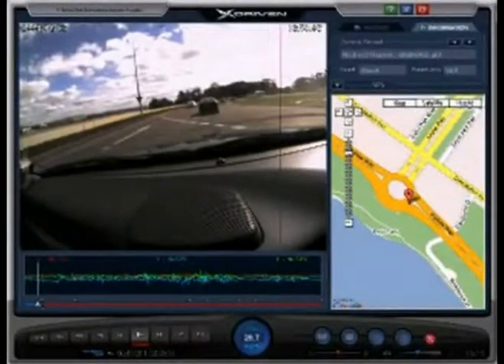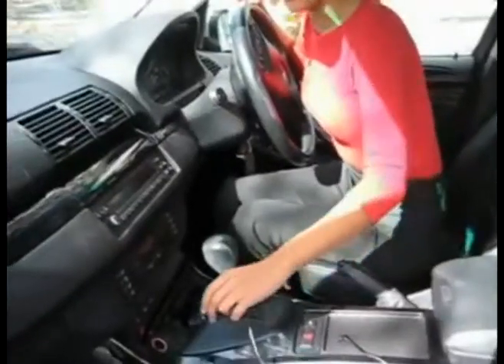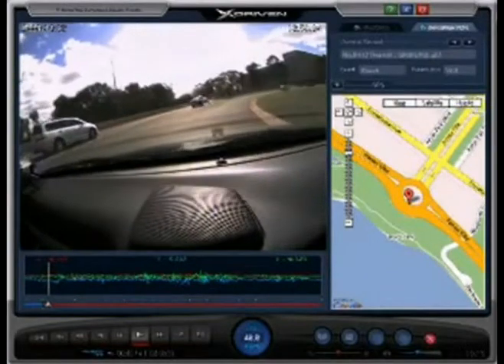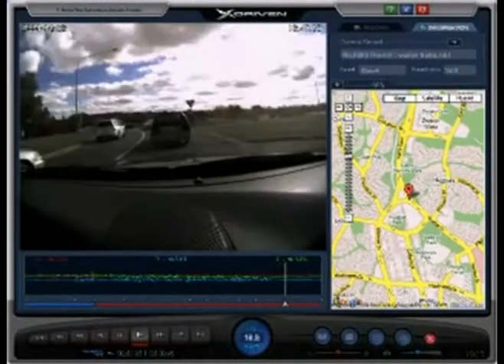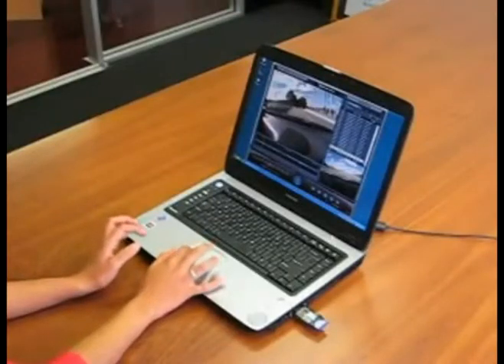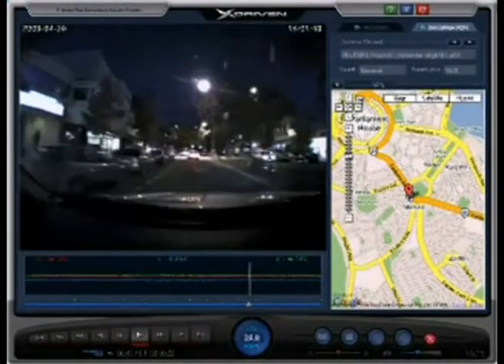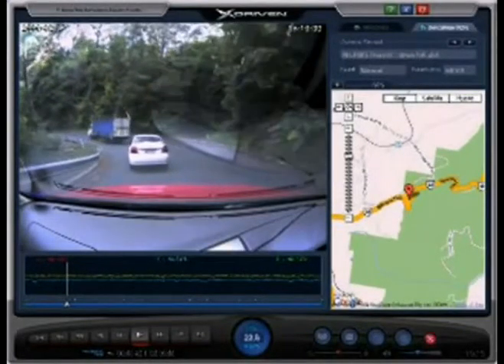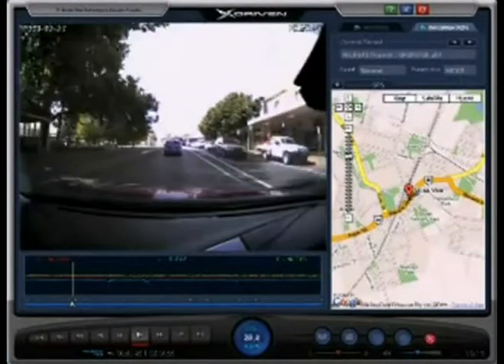GPS Xdriven 4w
¿Te gustó?  Cómpralo en MercadoLibre.